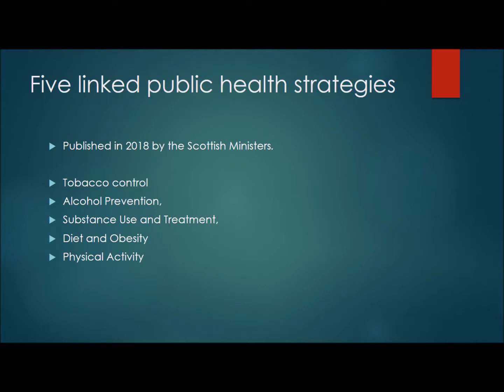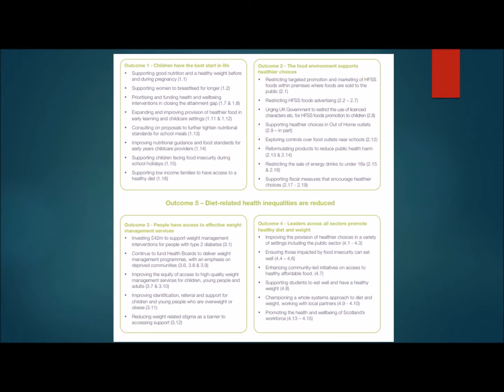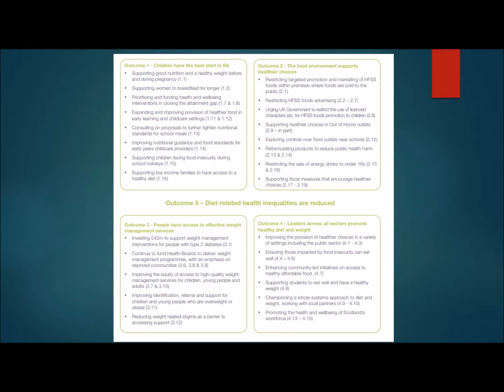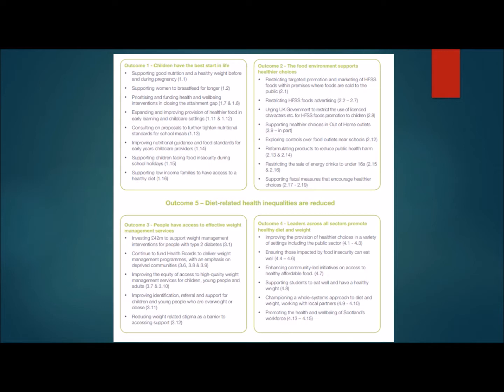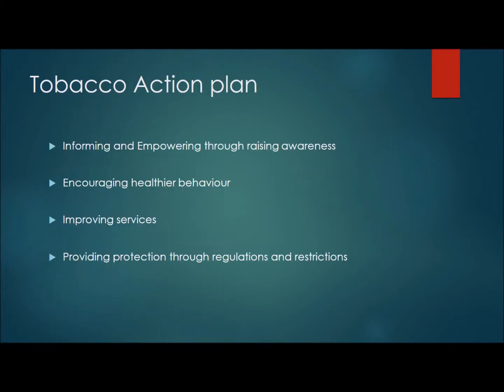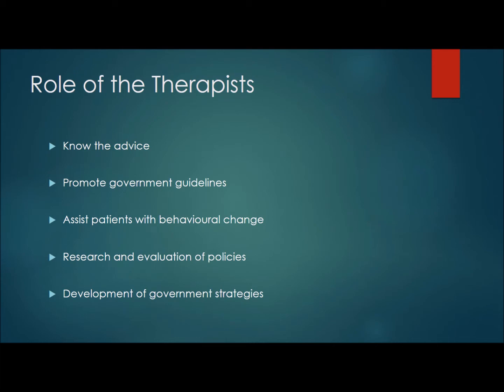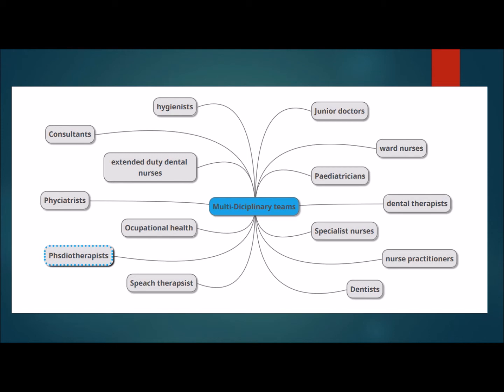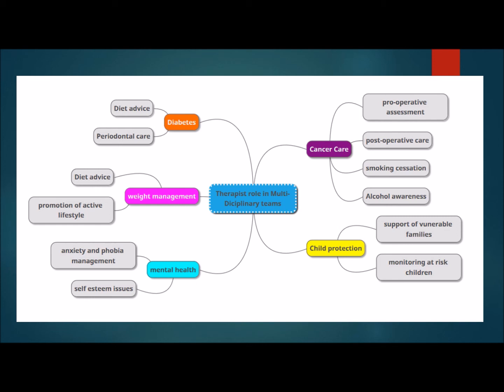The Role of the DCP in General health promotion